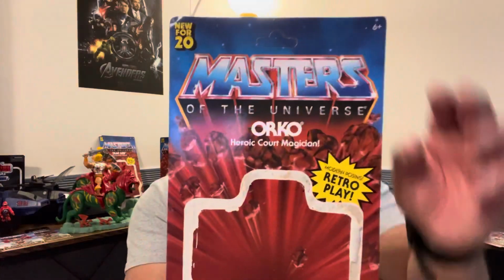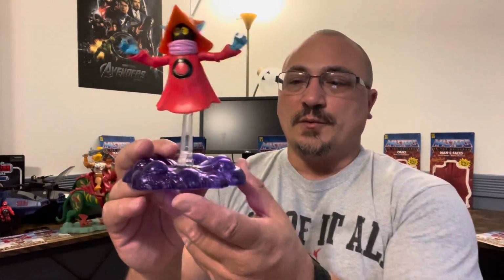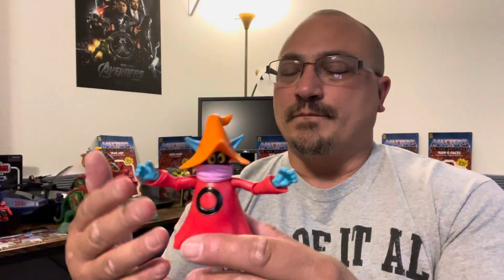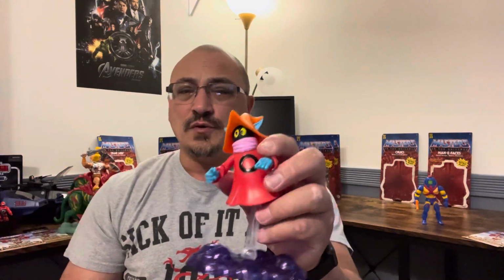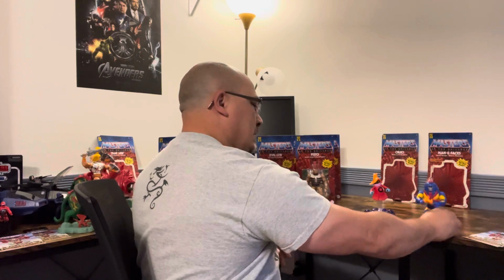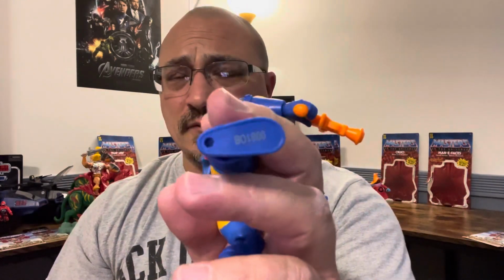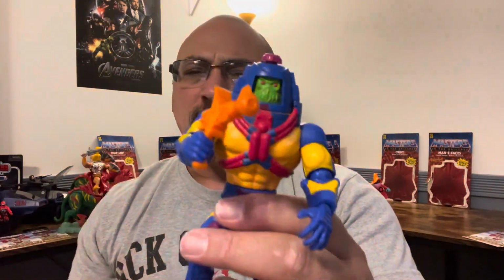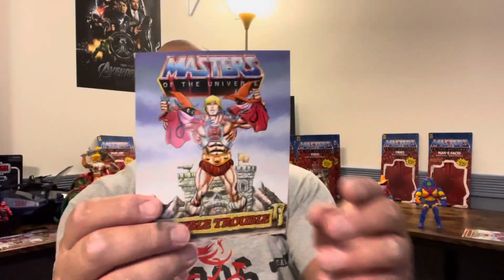Masters of the Universe Origins Review: Orko and Man-E-Faces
Reviewing the Masters or the Universe Origins Orko and Man-E-Faces